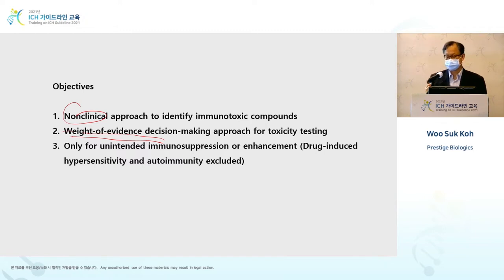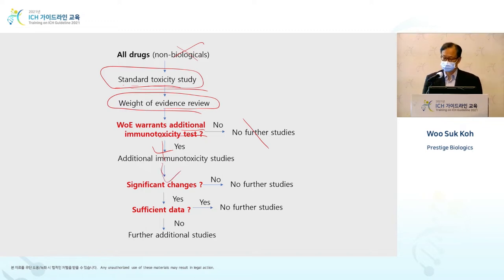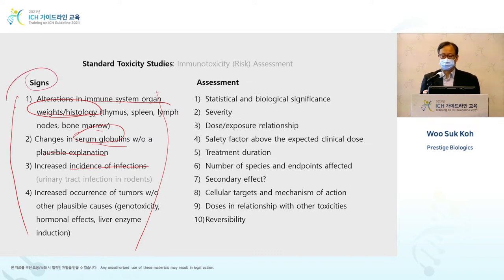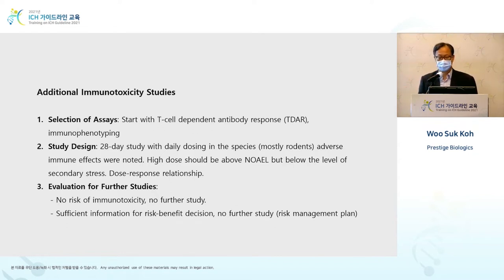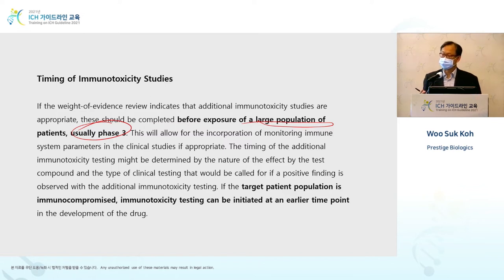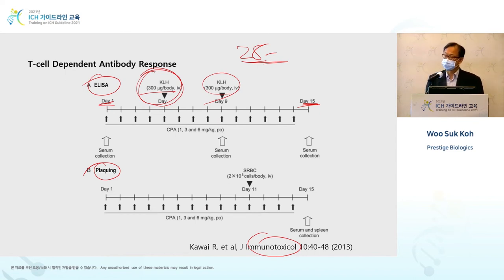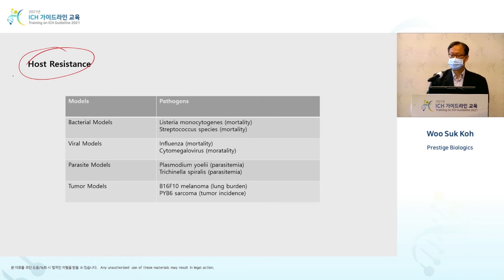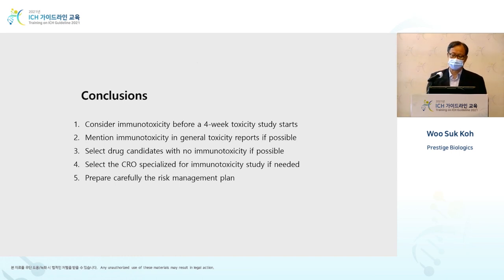[Safety] S8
Successful Application of ICH S8 in IND and NDA Preparation
Woo Suk Koh (Prestige Biologics)